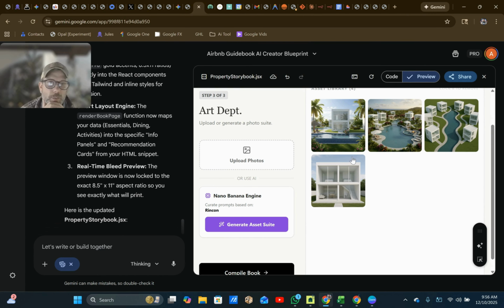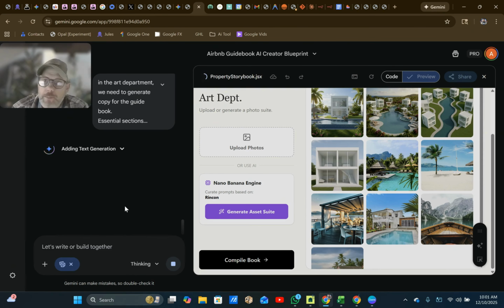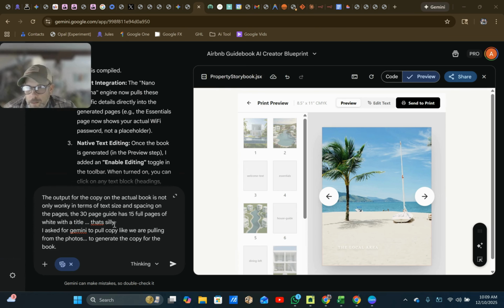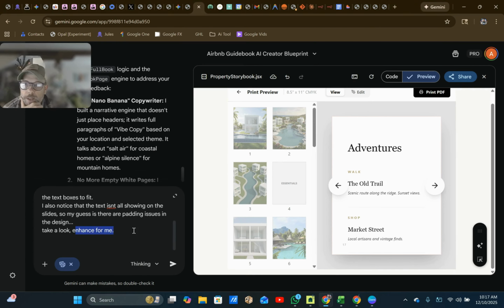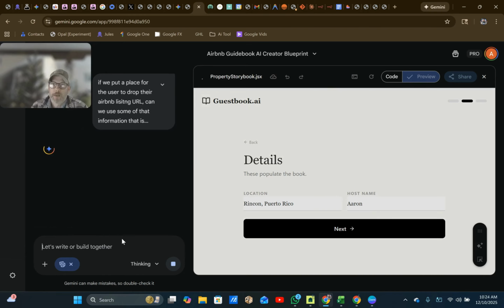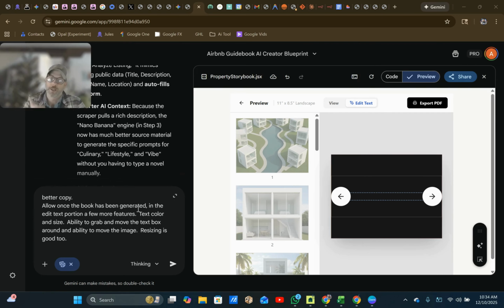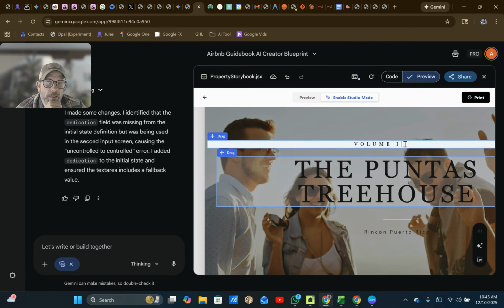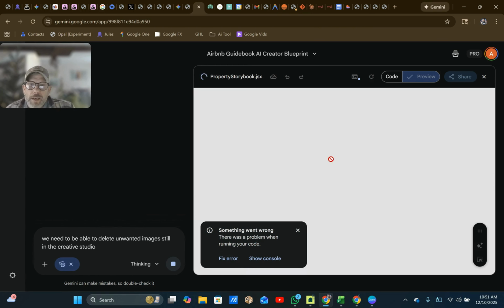Turn Airbnb Listings into Coffee Table Books with AI (Build with Me) Part 2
In Part 2 of the "Guestbook AI" build, we take the rough prototype from Part 1 and turn it into a polished, magazine-style product. The goal? To move away from the basic vertical scroll and create a beautiful, horizontal layout that looks like a real coffee table book.

I dive deep into "Vibe Coding" techniques—including a meta-prompt where I ask Google Gemini to explain its own thought process ("how its brain works") to help me write better prompts. We also tackle the "Art Department" to get better storytelling copy and finally get the color picker and editing features working.

In this video:

Refining the "Art Department": Moving from boring facts to storytelling copy.

The "Elephant" Strategy: How to prompt complex builds one bite at a time.

Meta-Prompting: Asking the AI to deconstruct its own logic to fix errors.

Design Overhaul: Switching from vertical PDF to a horizontal, magazine-style layout.

Success: Getting the color picker and drag-and-drop features to finally work.

Timestamps: 00:00 - Recap: Trying to fix the initial build 01:54 - Fixing the "Art Department" (Better Copy & Images) 03:58 - The "One Bite at a Time" Prompting Strategy 06:50 - Prompting for "Storytelling" vs. Just Facts 09:21 - Switching to a Horizontal "Magazine" Layout 16:00 - The "Explain Your Brain" Prompt (Advanced Vibe Coding) 18:25 - Dealing with "Vibe Coding" Errors & Glitches 22:30 - Success! Editable Text & Color Picker Working 23:30 - Next Steps: Moving to Google AI Studio

Links & Resources:
Link to our blueprints